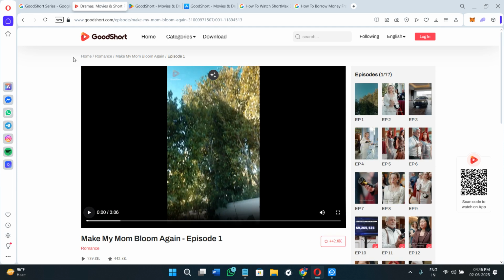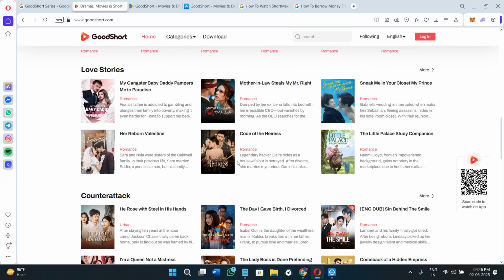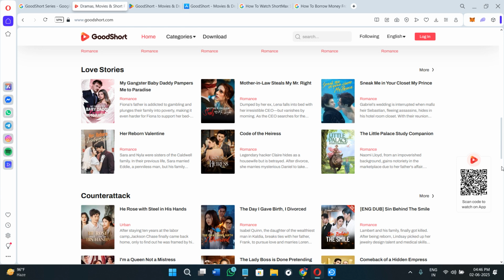How To Watch GoodShort Series Online For Free (Full guide)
In this video we tell you How To Watch GoodShort Series Online For Free (Full guide). So if you watch the whole video you know at the end of the video How To Watch GoodShort Series Online For Free (Full guide)